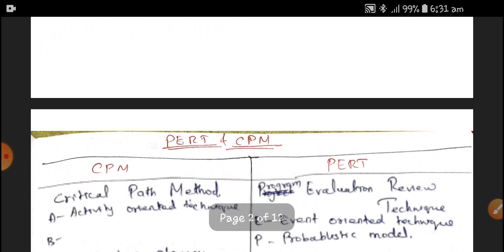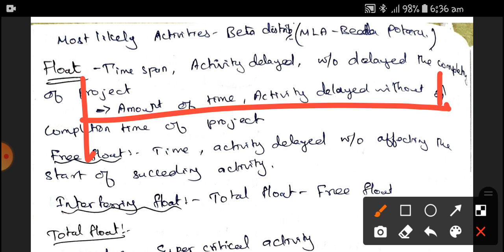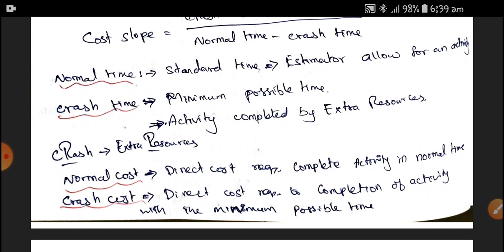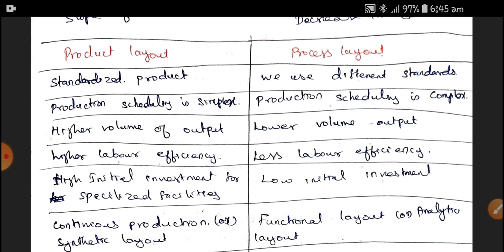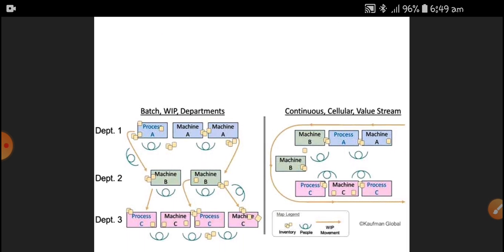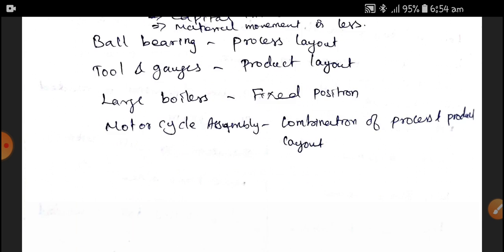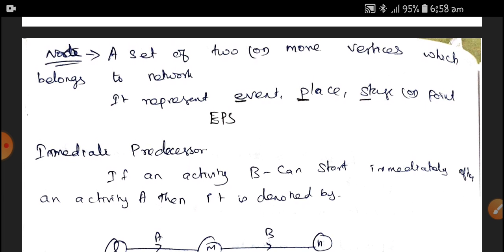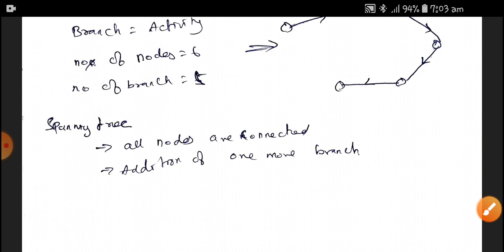PERT, CPM, Product and Process layout, Types of production